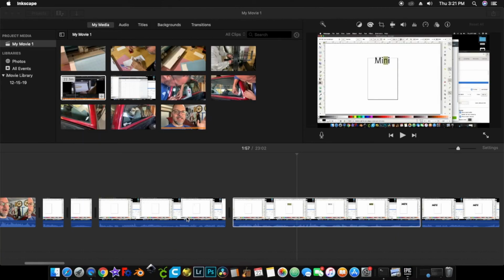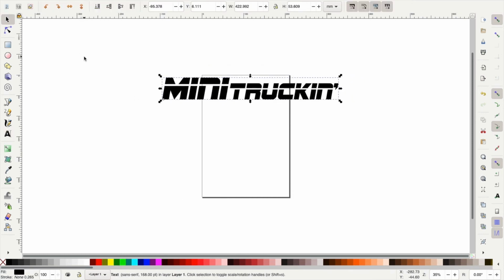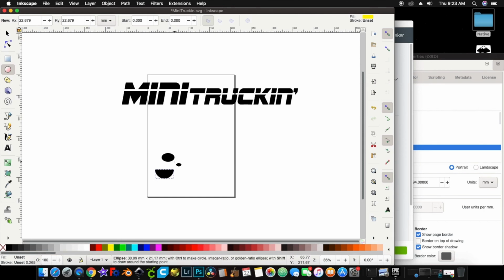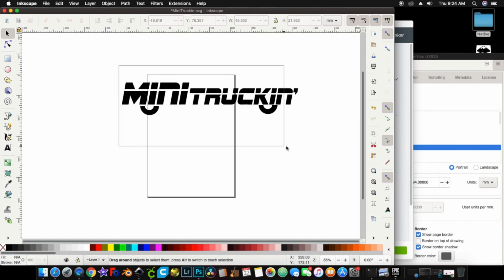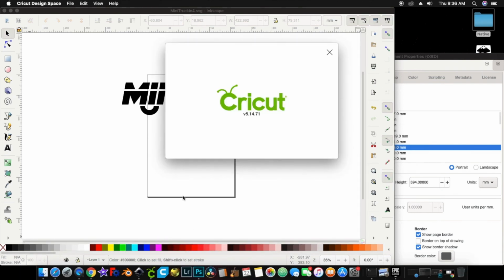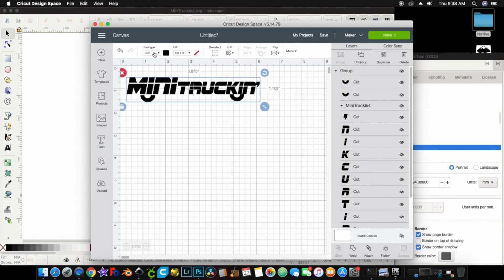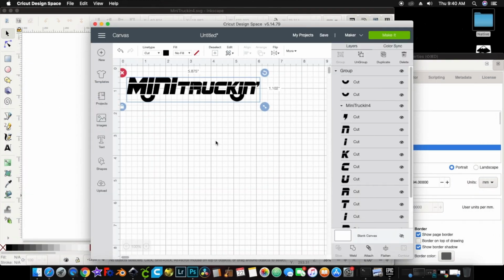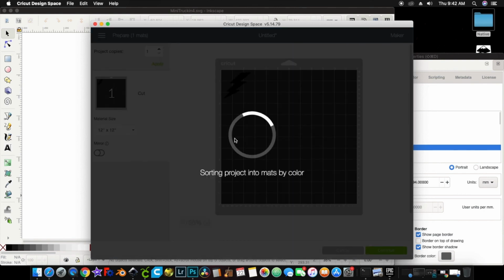Custom Vinyl Car Decals -- Using Inkscape and Cricut Maker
In this video I make some custom car decals using Inkscape, the free and open source software.  I think cut them using white vinyl on my Cricut maker. MiniTruckin SVG File

Cricut Maker